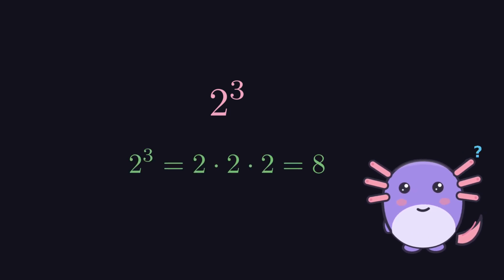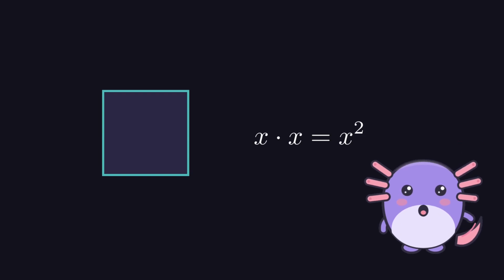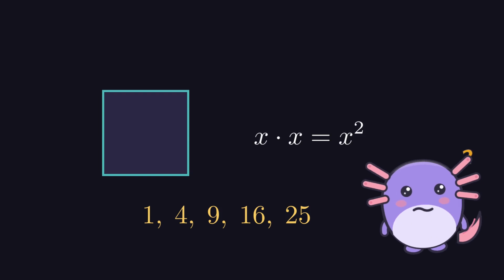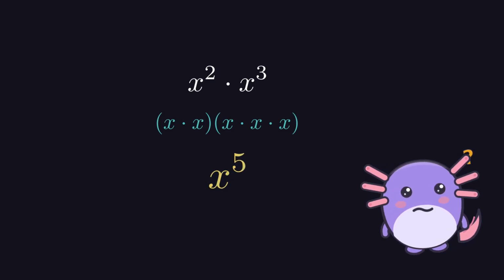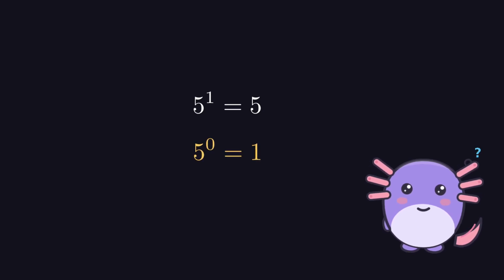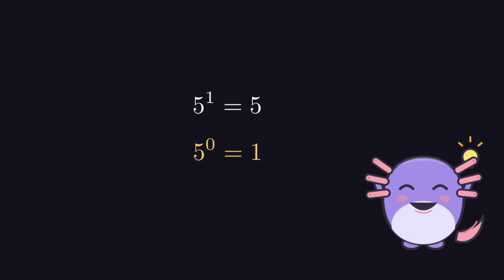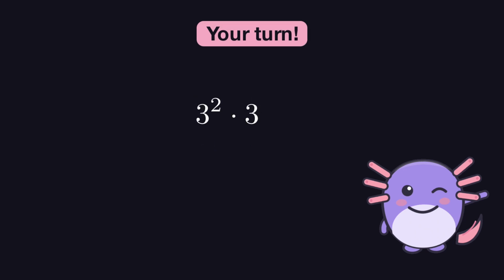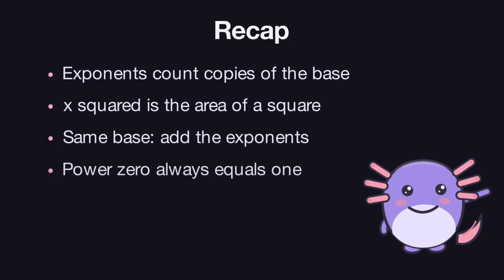Exponents: Why Numbers Explode | Algebra Basics #8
2³ is not 2×3! Learn what bases and exponents really mean, why x² is literally a square, the shortcut for multiplying powers of the same base, the surprising power of zero — and how a single sheet of paper folded 42 times would reach the Moon. With Axel the axolotl! 🟣